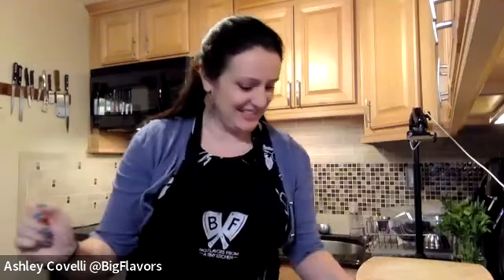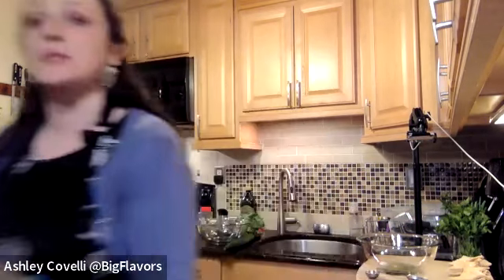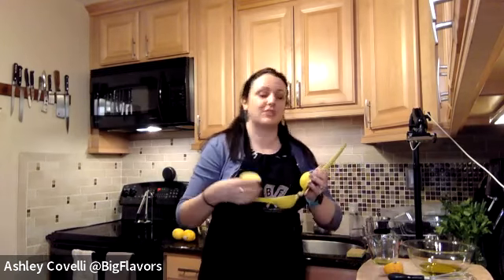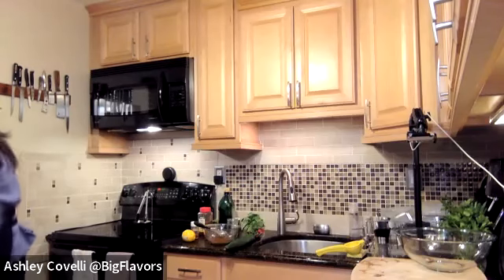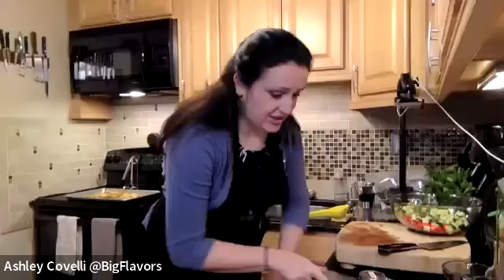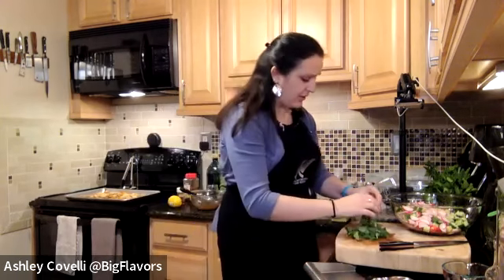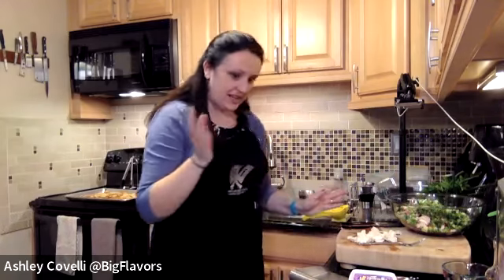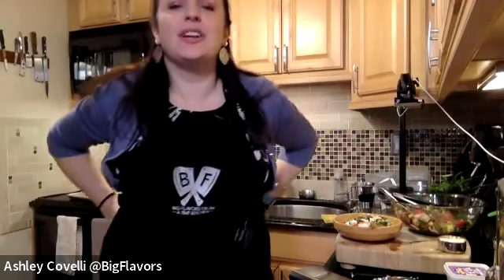Virtual Potluck Jan. 25, 2022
Cooking Class with Ashley Covelli!